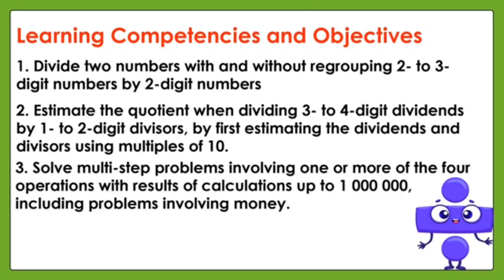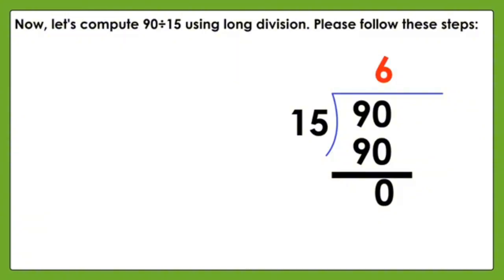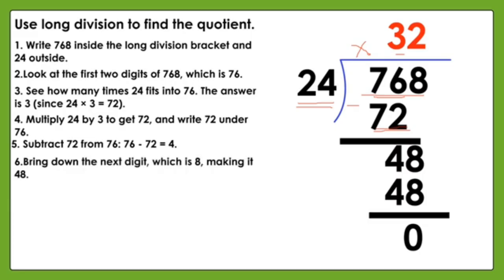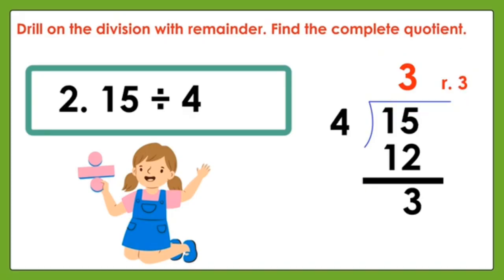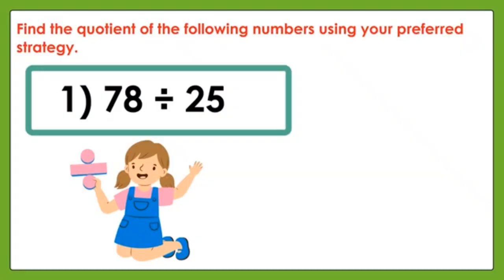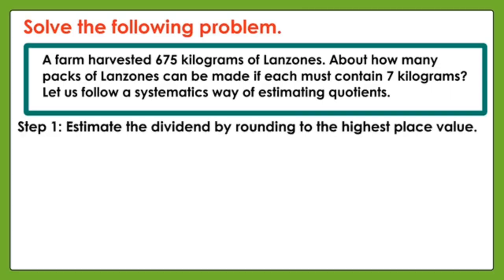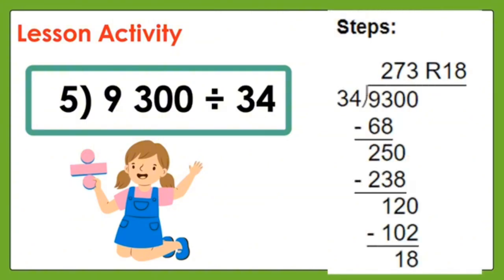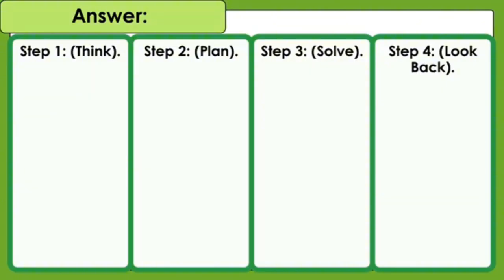Math 4 term 1